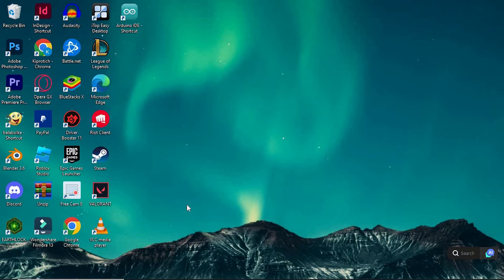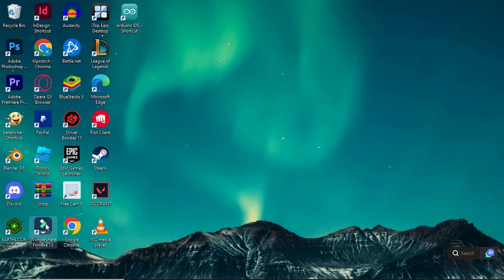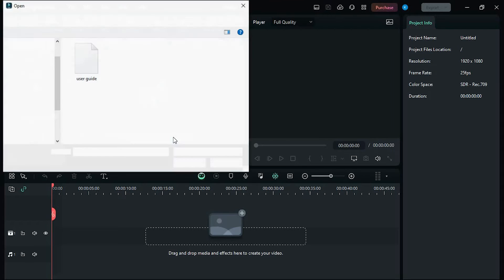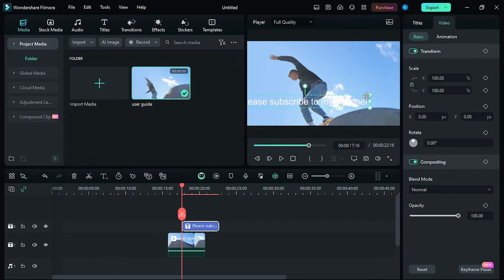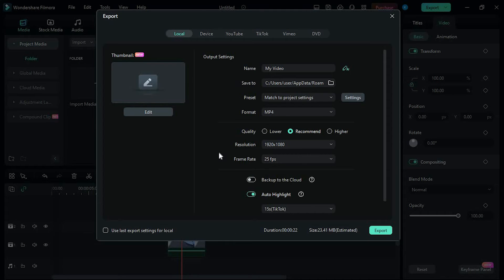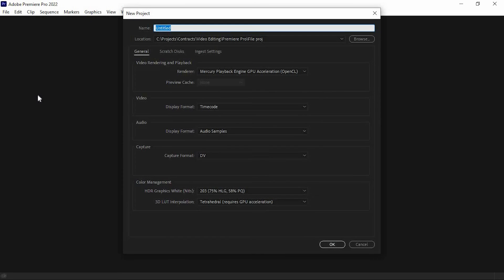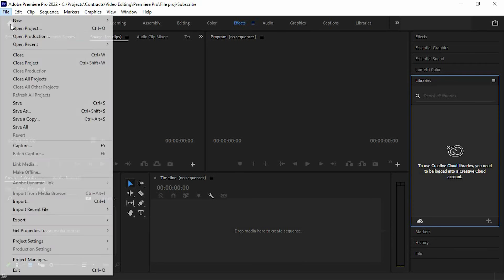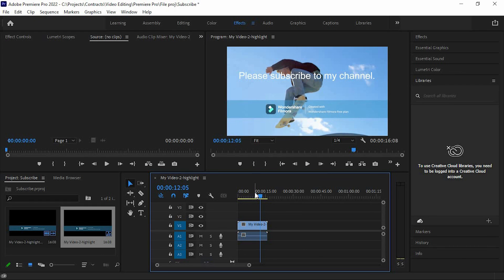How To Open Filmora Project In Premiere Pro (2025) - Easy Fix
Struggling to open Filmora project in Premiere Pro?
This video shows how to import your Filmora editing timeline into Adobe Premiere Pro seamlessly so you can finish your project with advanced tools.

Filmora’s proprietary .wfp format isn’t natively supported by Premiere Pro, causing compatibility roadblocks for video editors and content creators. Discover how to convert Filmora project for Premiere Pro, migrate edits, and import Filmora timeline into Premiere Pro without quality loss.

➤ how to import Filmora project into Premiere Pro Windows
➤ convert Filmora .wfp file for Premiere Pro Mac
➤ open Filmora project in Premiere Pro CC 2024
➤ migrate Filmora timeline to Adobe Premiere Pro
➤ export XML from Filmora for Premiere Pro import
➤ edit Filmora project in Premiere Pro Windows
➤ use Filmora export preset for Premiere Pro Mac
➤ import Filmora edits into Premiere Pro without re-rendering

Applies to: Filmora and Adobe Premiere Pro on Windows and macOS.